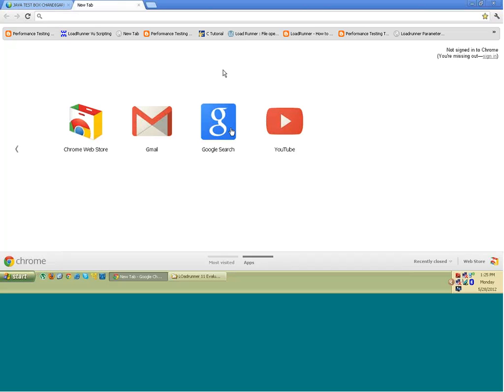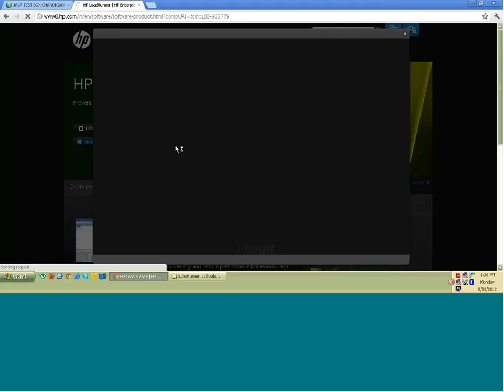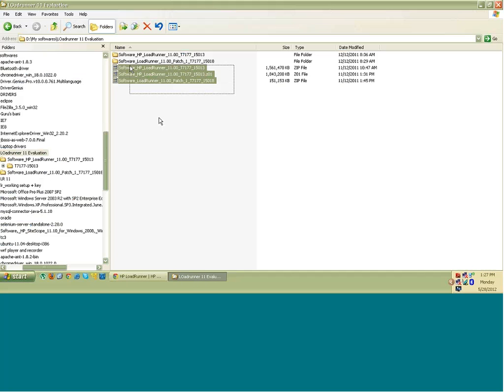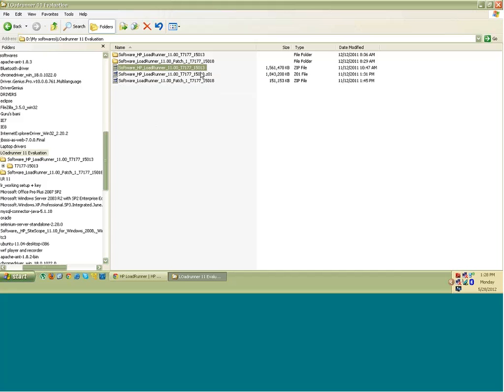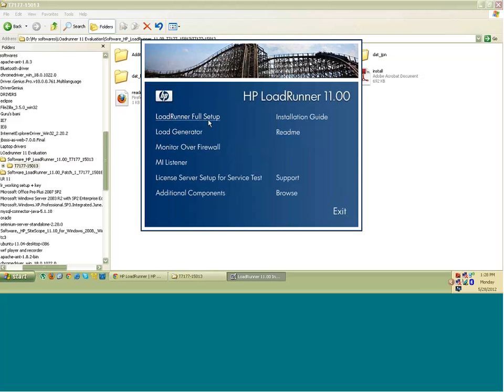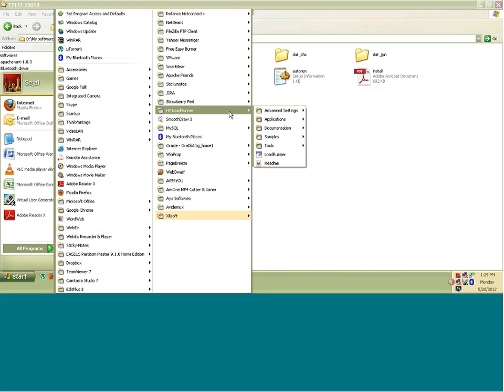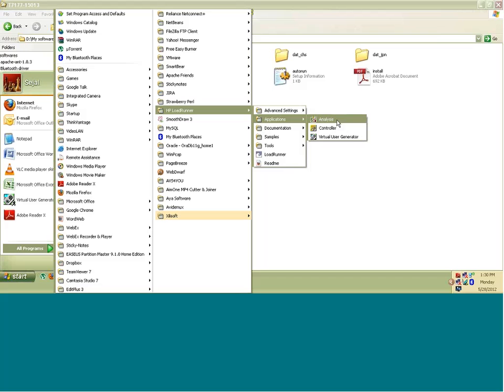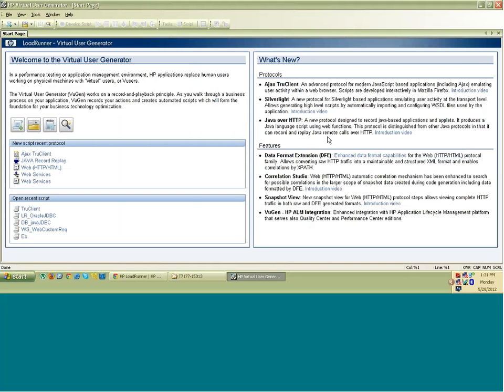loadrunnerjmeter.com - Loadrunner Installation - Loadrunner training - Loadrunner Tutorials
Loadrunner Installation - loadrunnerjmeter.com - Loadrunner training - Loadrunner Tutorials
loadrunner download trial version loadrunner training tutorial scripting